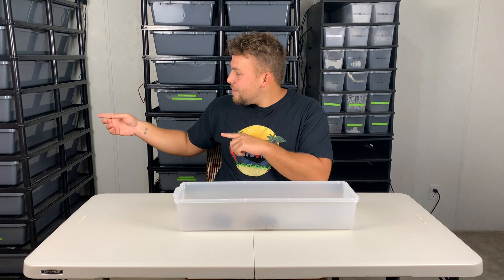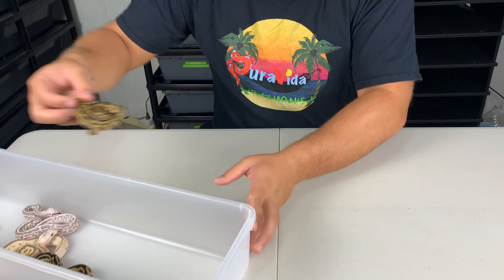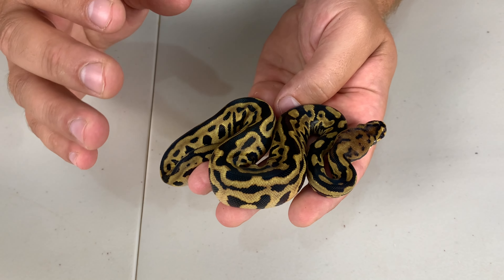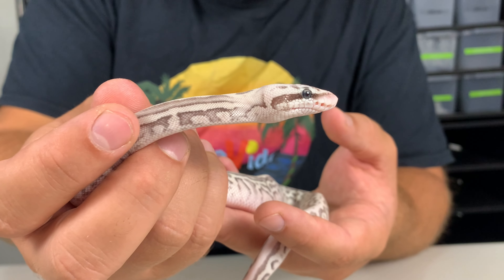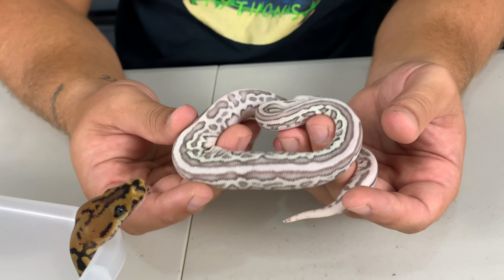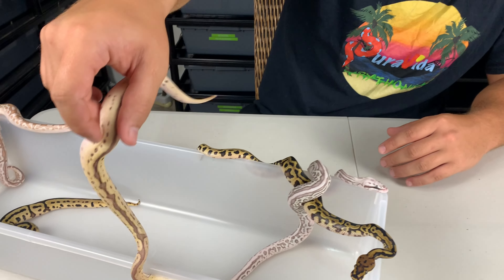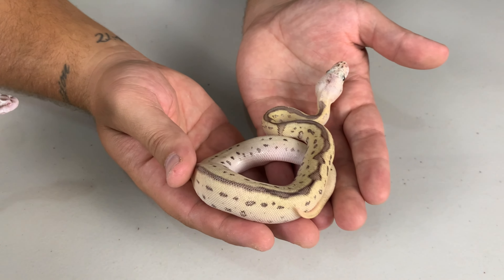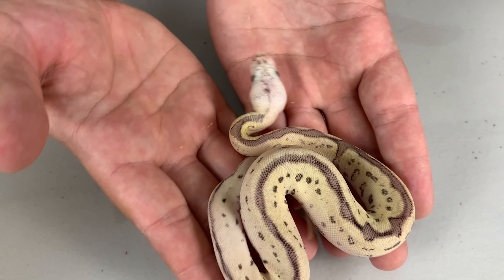Revealing Our 3rd Clutch!